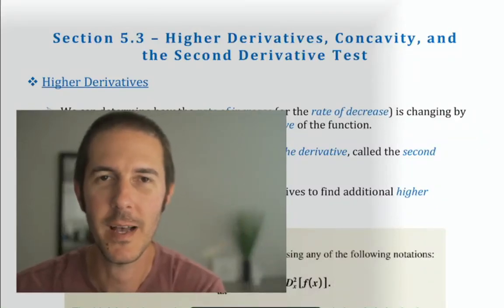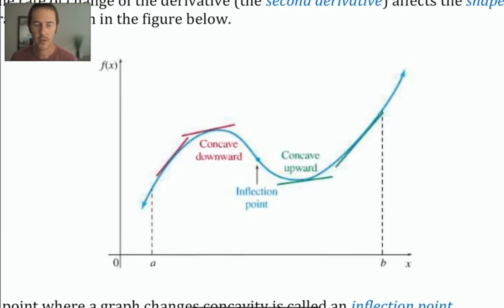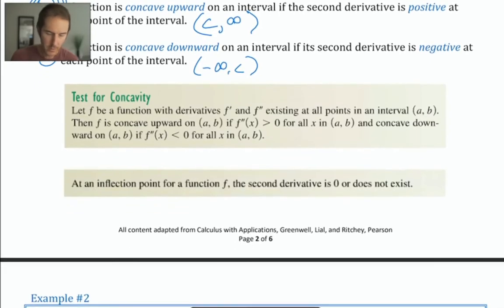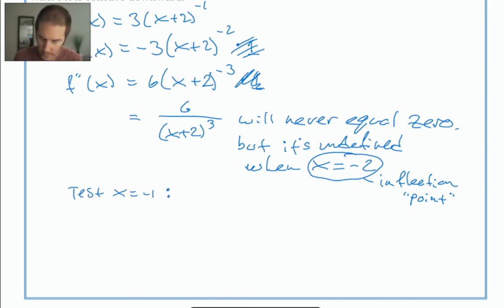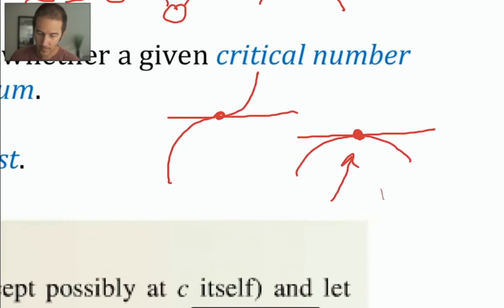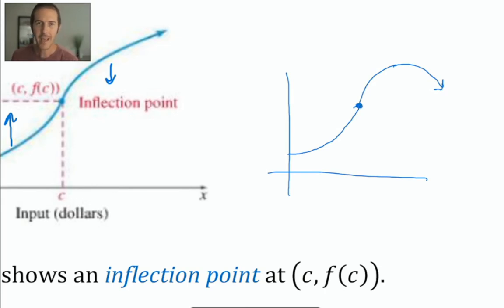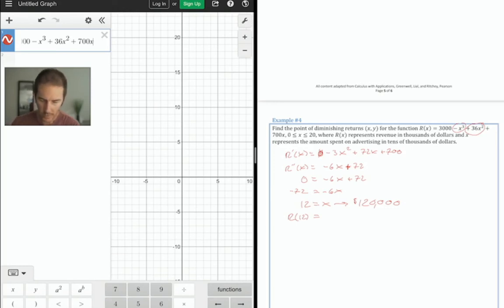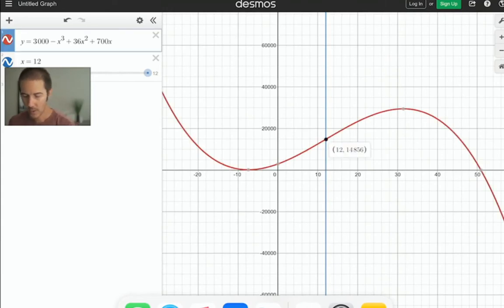Elem Calc - 5.3 - Higher Derivatives, Concavity, 2nd Derivative Test